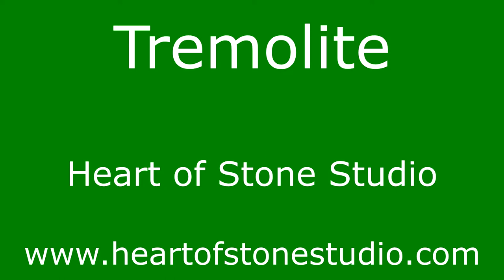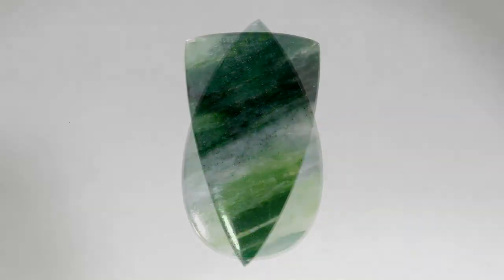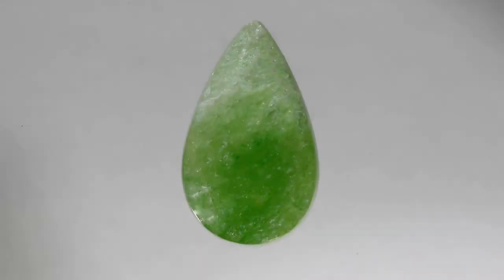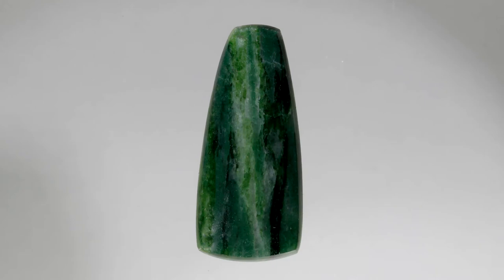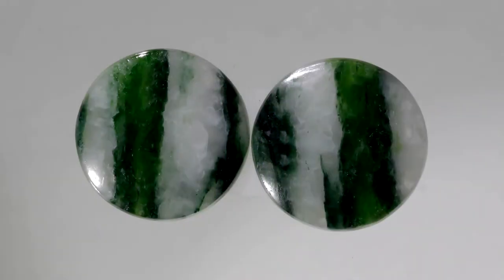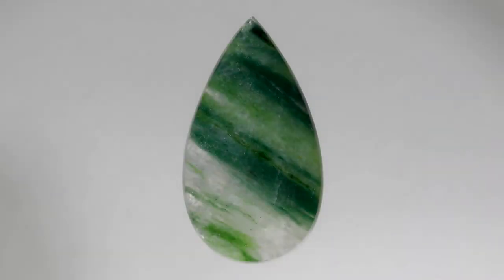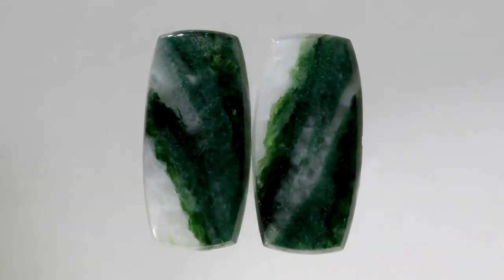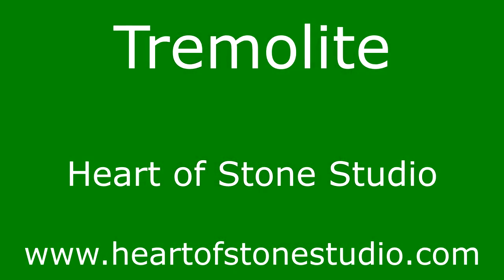Tremolite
The physical and metaphysical properties of Tremolite.